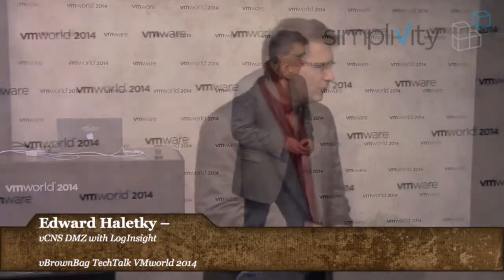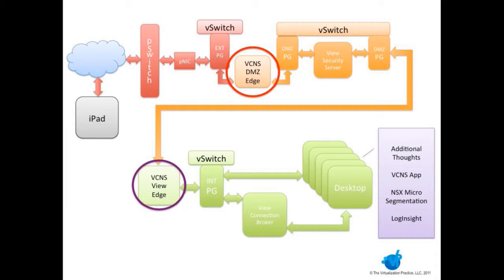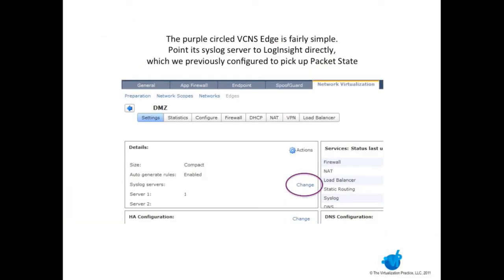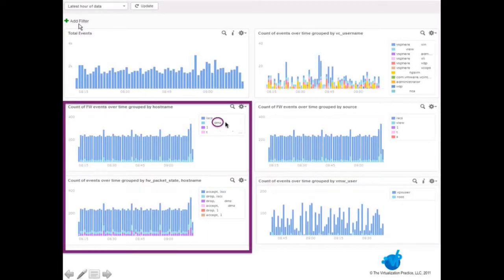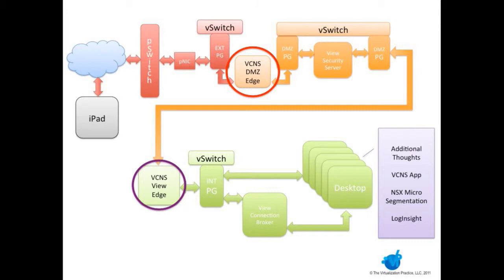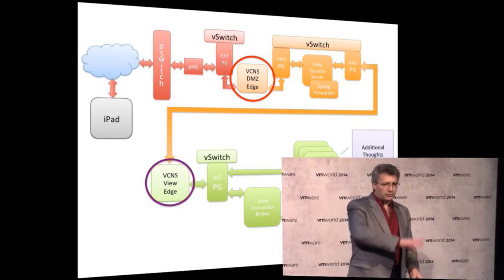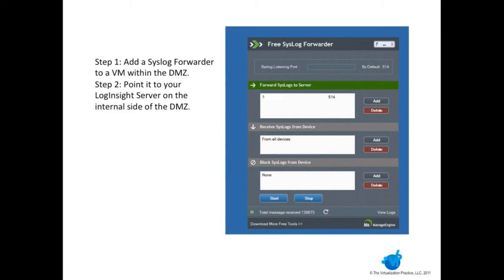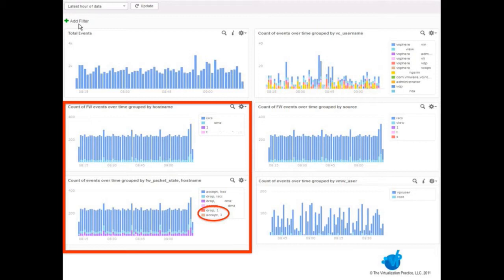VMworld 2014 Edward Haletky – vCNS DMZ with LogInsight